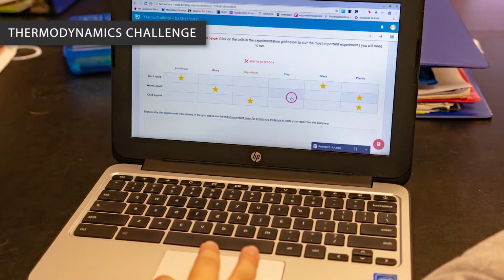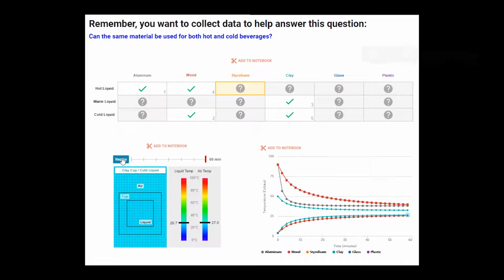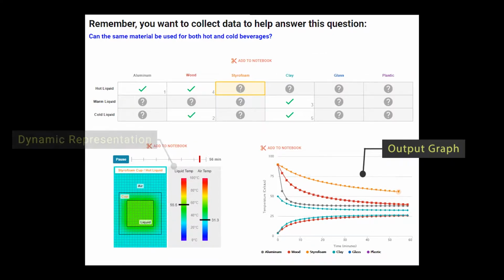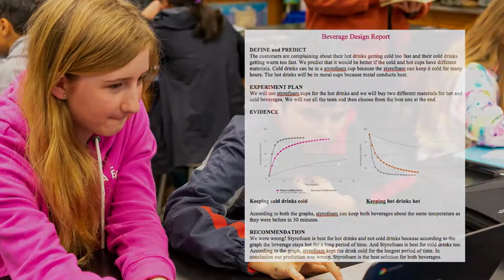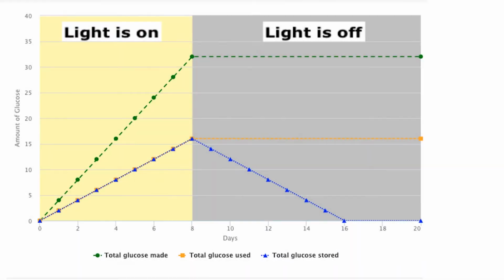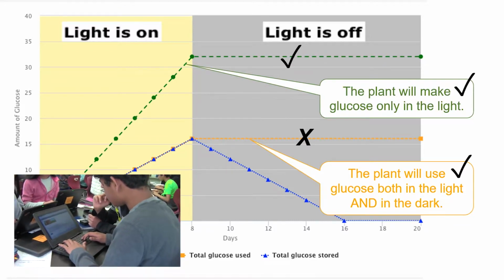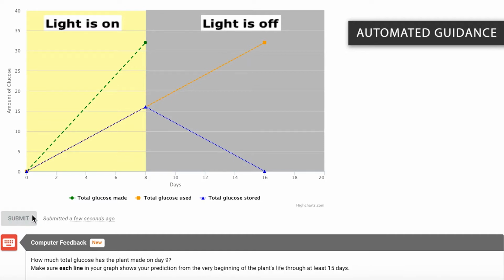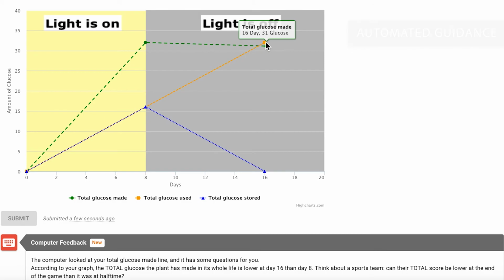Graphing Research on Inquiry with Data in Science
The GRIDS project undertakes a comprehensive program to address the need for improved graph comprehension. The project investigates strategies to improve middle school students’ science learning by focusing on student ability to interpret and use graphs, develops supports for teachers to guide students in using graphs to deepen understanding, and to develop agency and identity as science learners. In the GRIDS project, we create, study and disseminate technology-based assessments, technologies that aid graph interpretation, instructional designs, professional development, and learning materials. We provide on-line graphing tools for teachers to teach science and students to learn science.